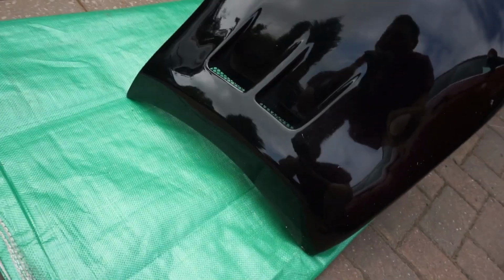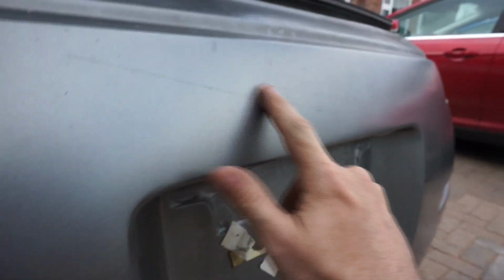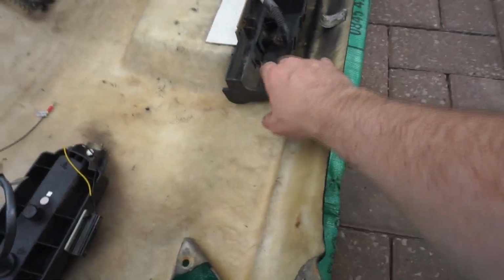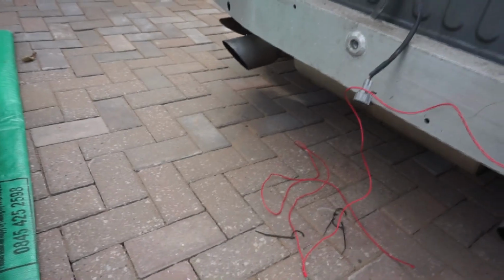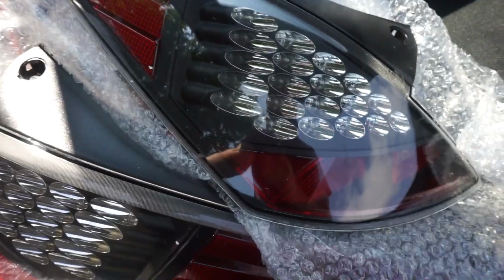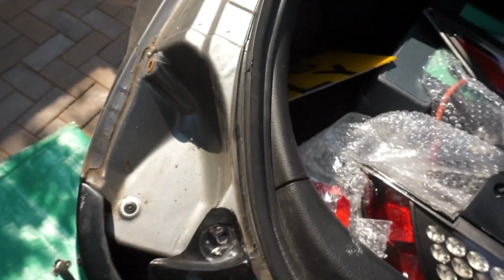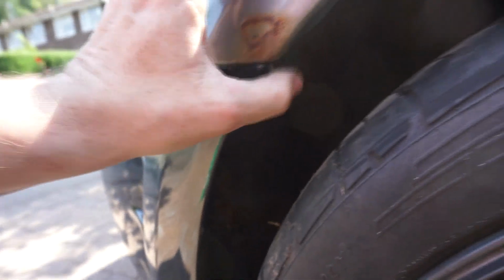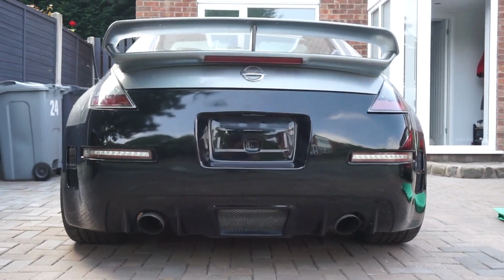350z Part 3: Chargespeed rear bumper and eBay lights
In this episode I replace the chargespeed rear bumper and fit some American eBay lights. The rear bumper I had was not fitted by a professional bodyshop, this doesn't mean it's a bad replica, the company do advise you to have them fit it, but I found someone who was breaking their 350z that had a chargespeed bumper on it, so it would be easier to swap it out. I also picked up the headlights from the same person, as mine are absolutely trashed.